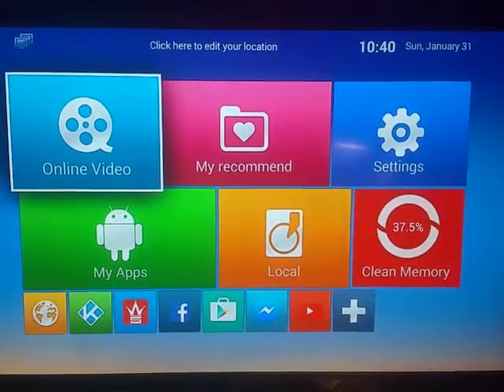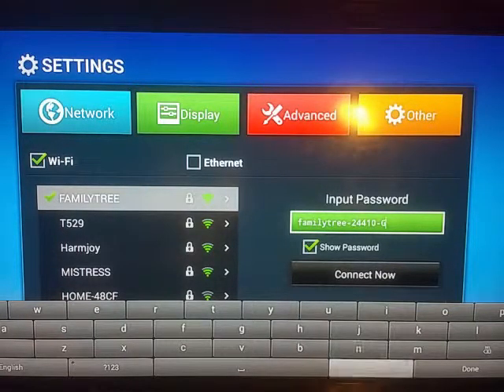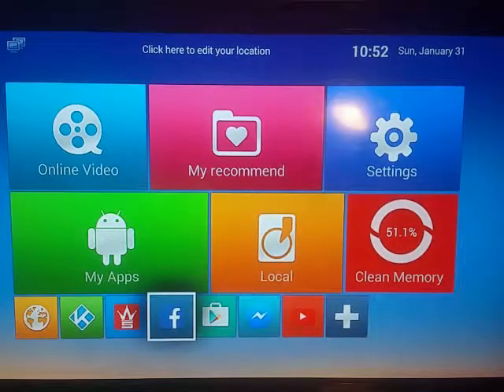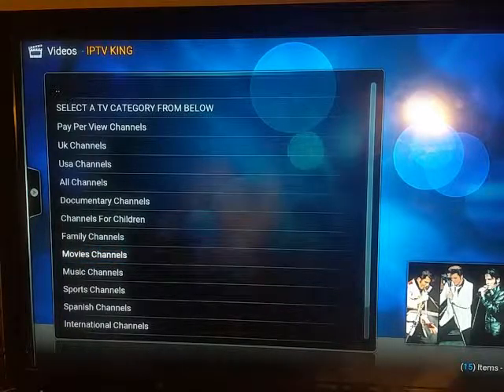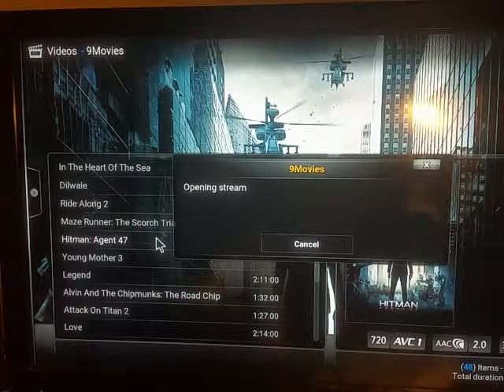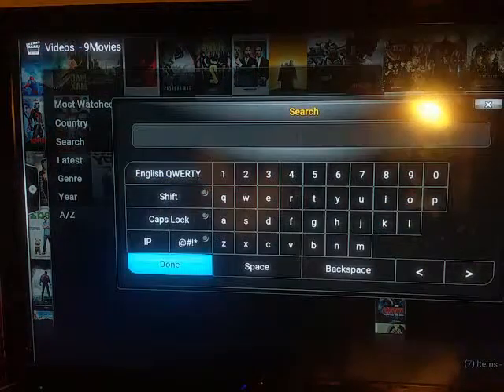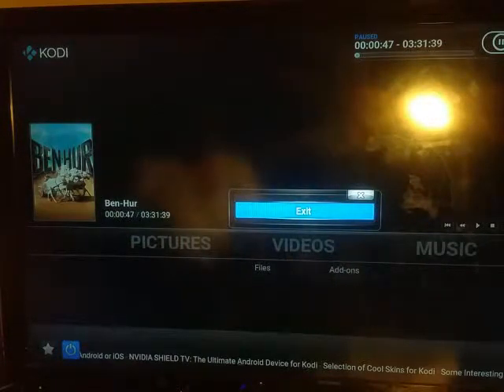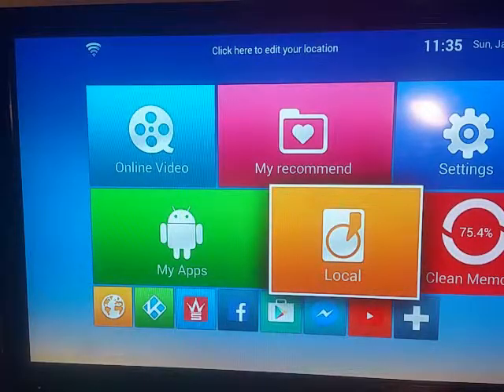TV Box Remote Keyboard Mouse jan 31 2016